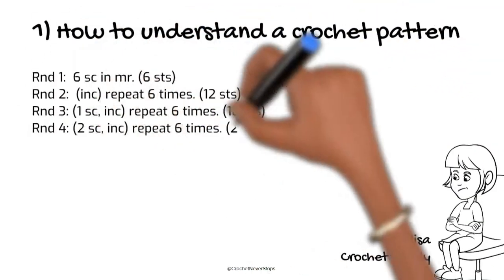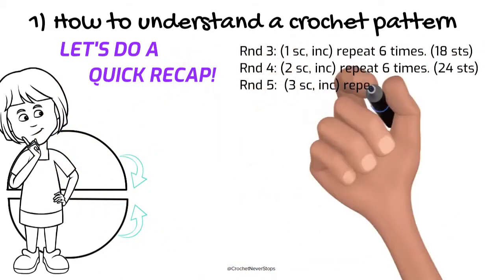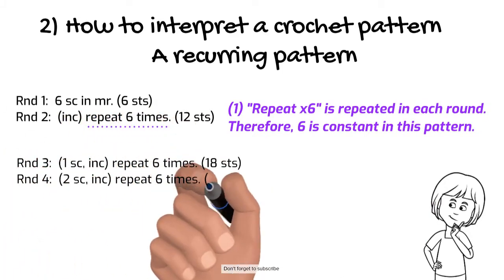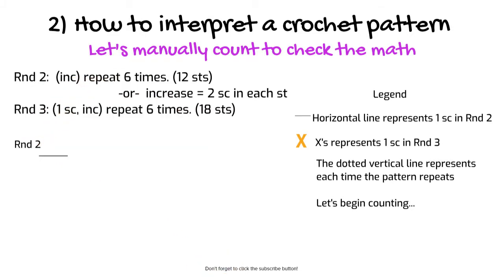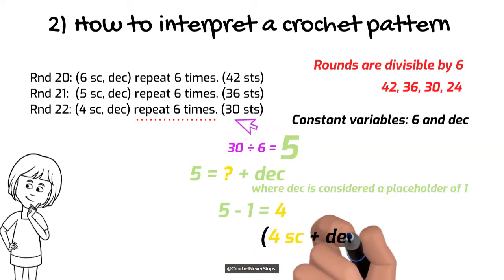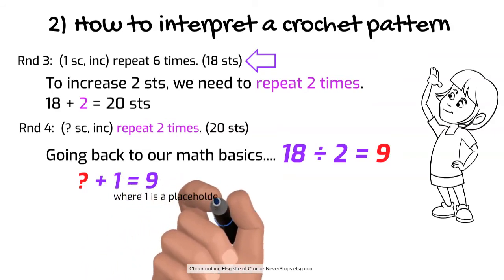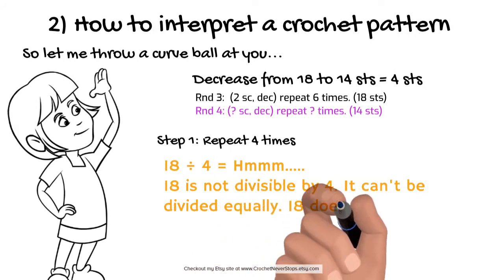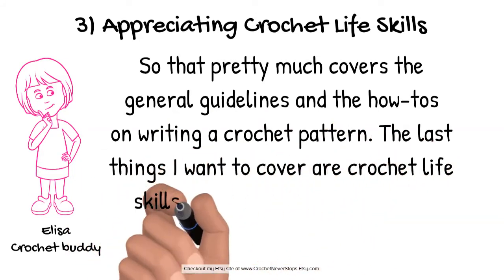How To Write Easy Amigurumi Crochet Patterns || Beginners Crochet Tutorial Designing Patterns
This basic course tutorial covers how to write and design a crochet pattern, specifically an amigurumi crochet pattern. (More on how to design crochet patterns will be added in the near future.)